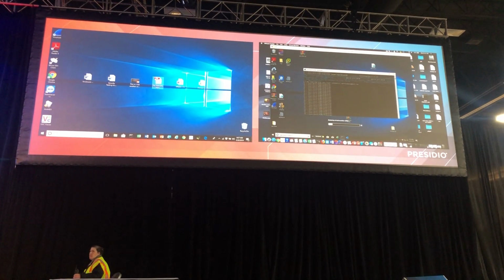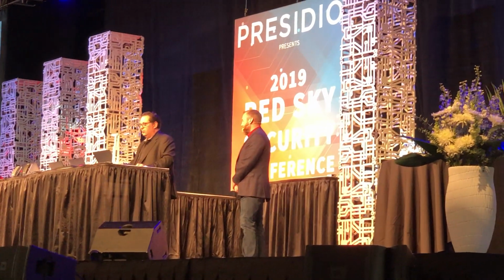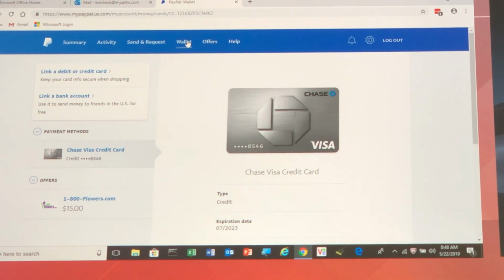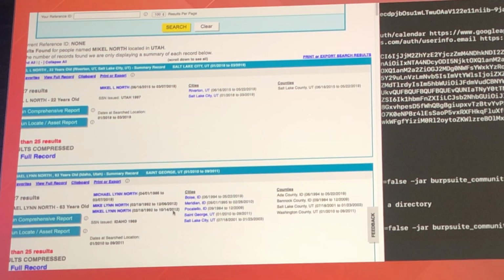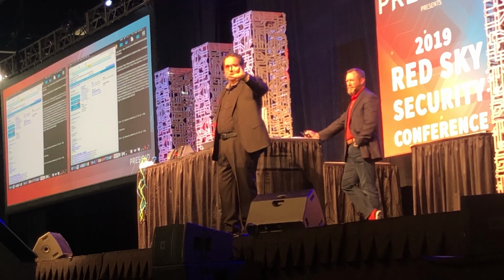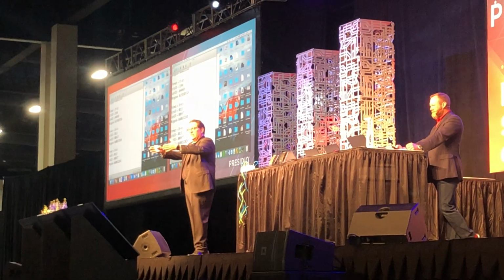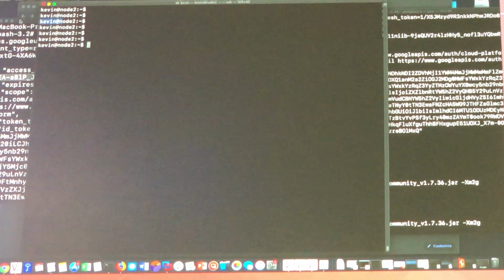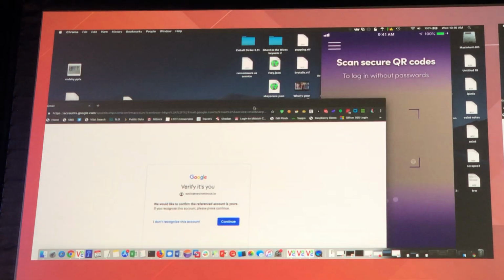Kevin Mitnick Live Hacking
Red Sky Security Conference 2019 - Kevin Mitnick Live Hacking